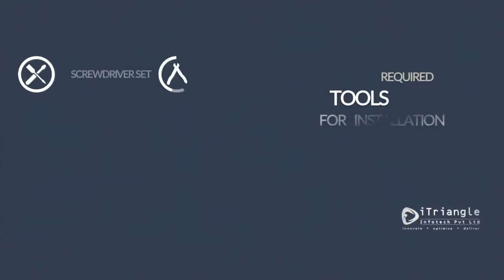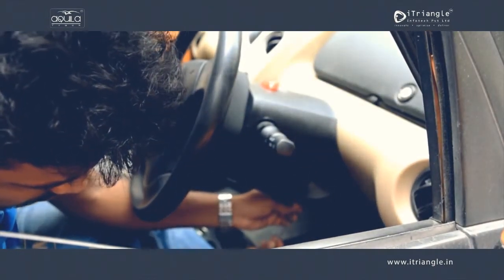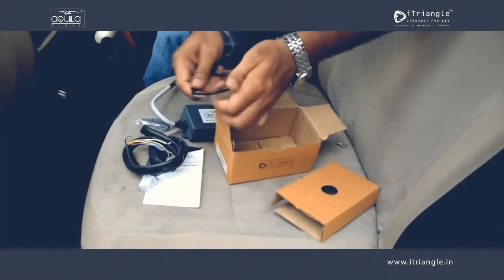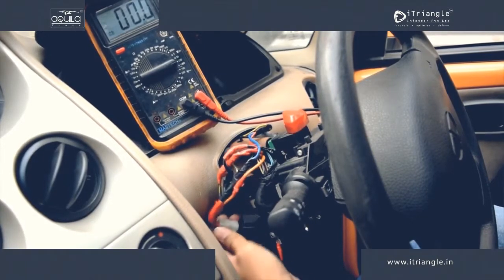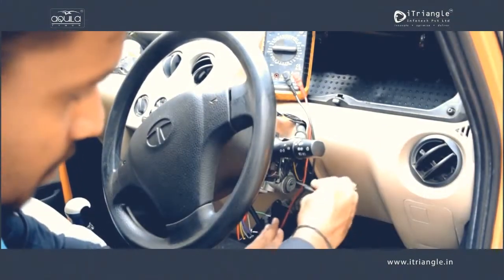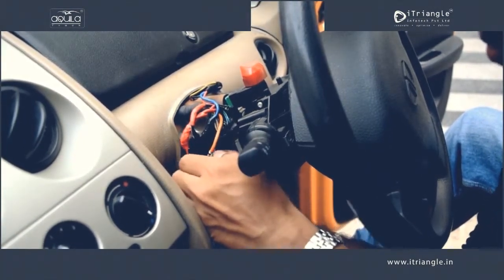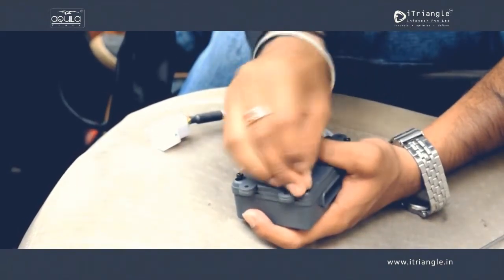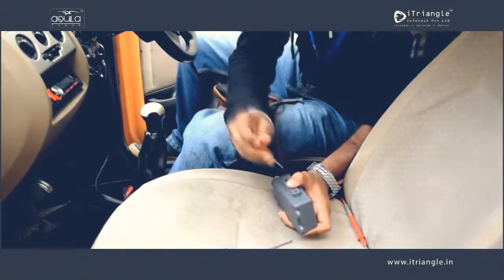TS101 ADV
Installation of the TS101 ADV